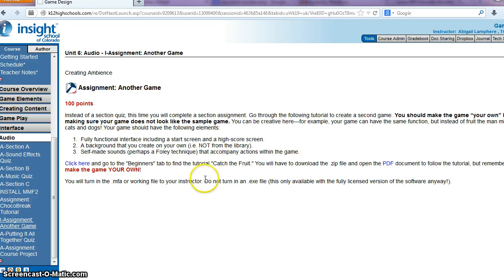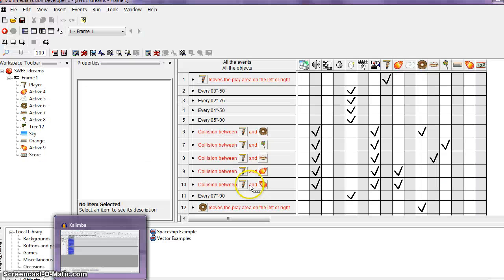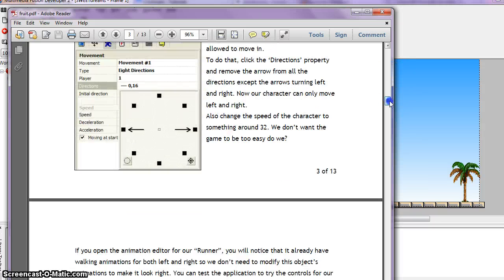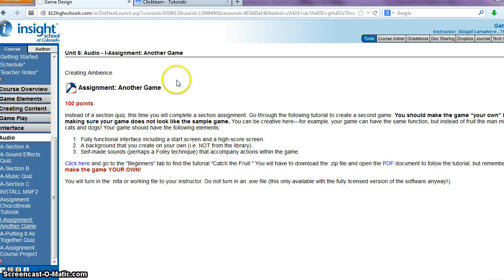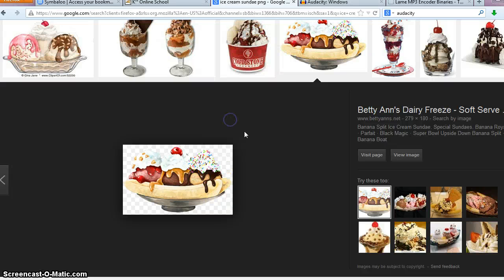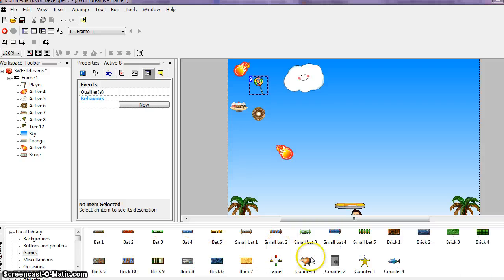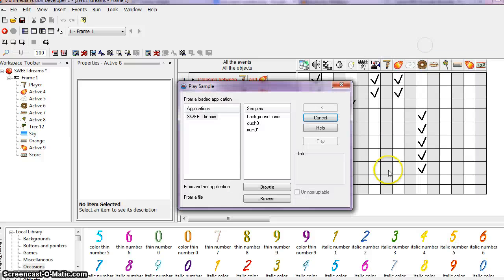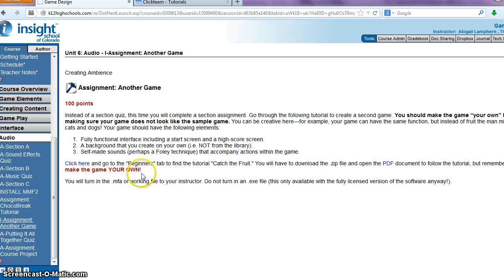"Catch the Fruit" Game for MMF2